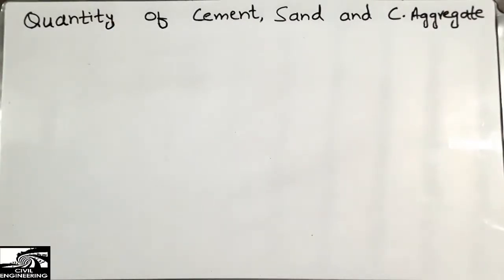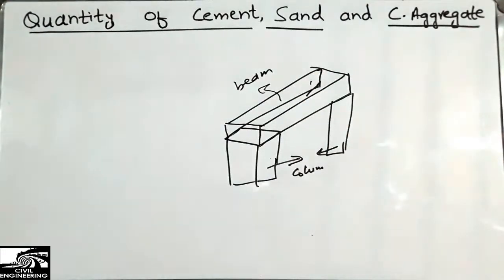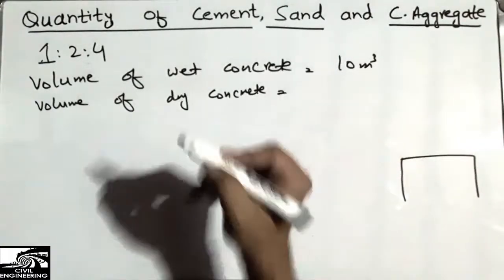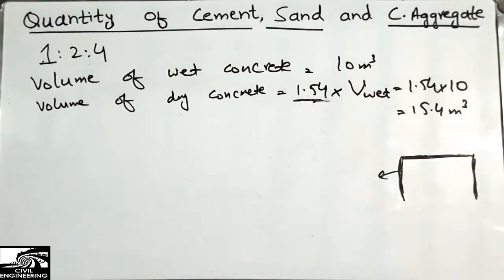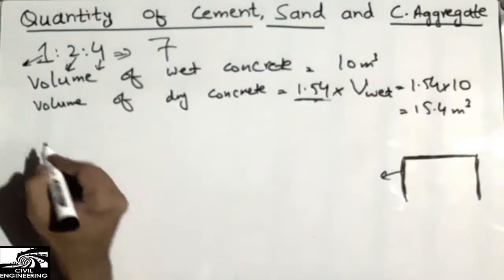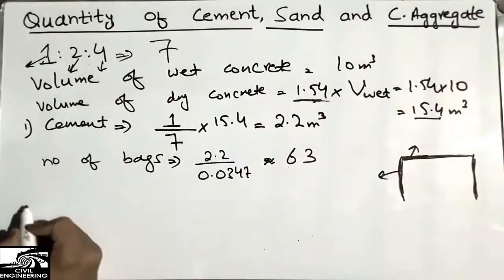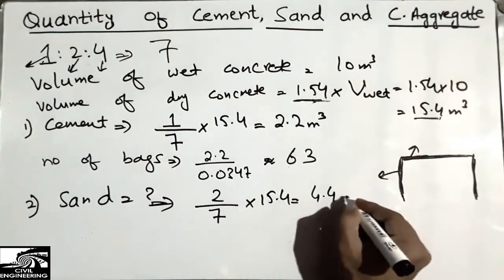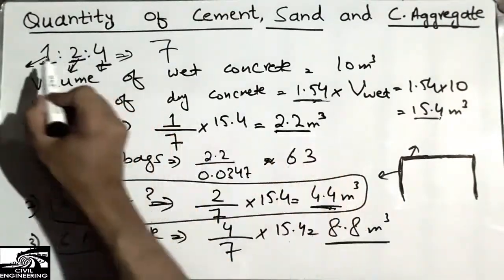How to calculate Quantity of Cement, Sand & Coarse Aggregate in Concrete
This video shows the method how to calculate the quantity of cement, fine aggregate and coarse aggregate in concrete. Here in this video one example has been solved and quantities are been find out with the help of this example. So watch video for more details.